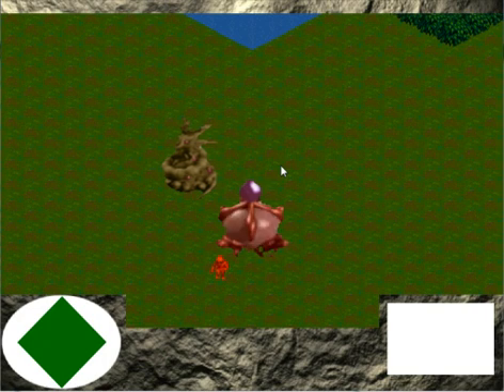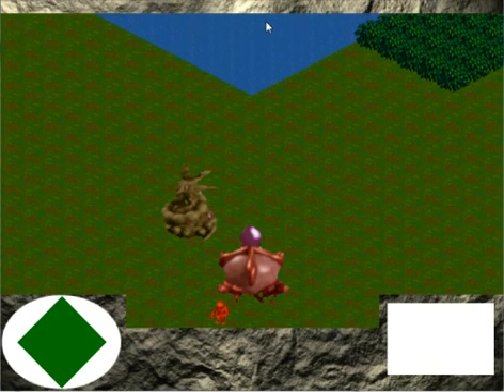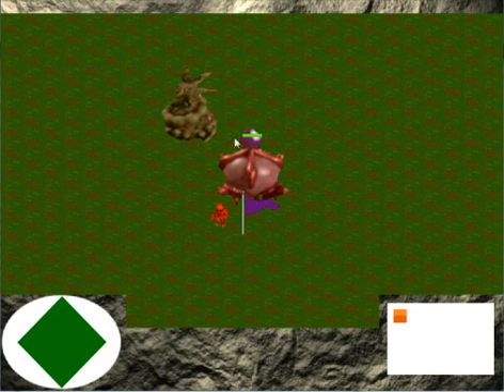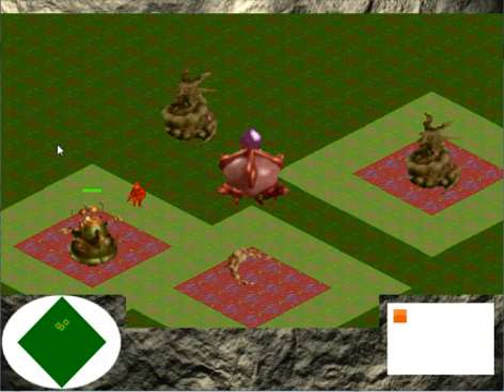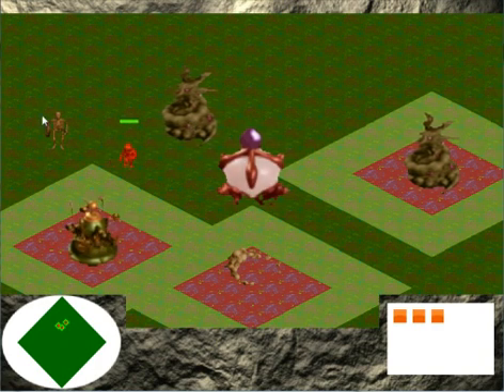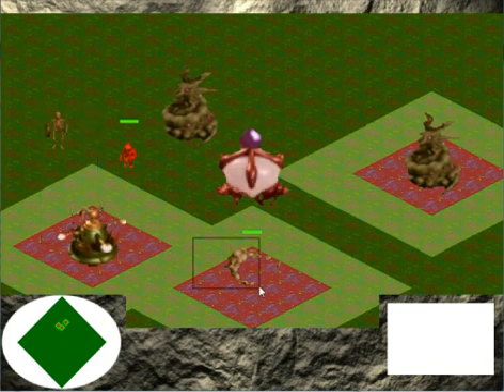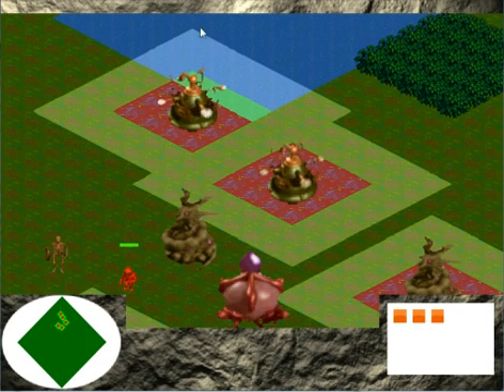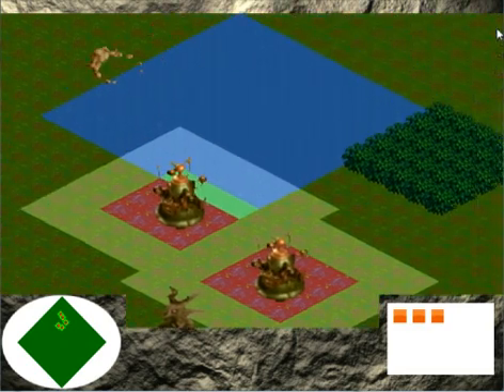2D RTS Game in DirectX and C++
This is a screen capture from the latest build of a 2D RTS game I am working on as part of a 3 man team at University. Credit also goes to John Dunlop and Paul Rosson.

This engine has been written from scratch using DirectX and C++.

It's only in pre-Alpha so be kind :)